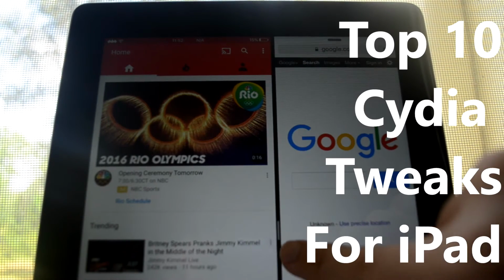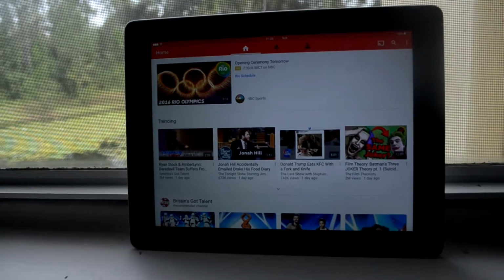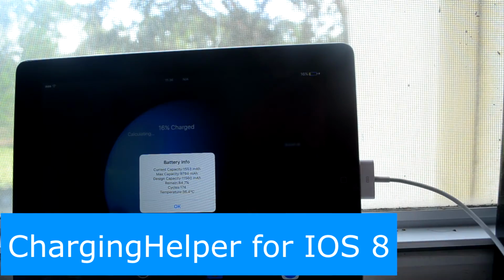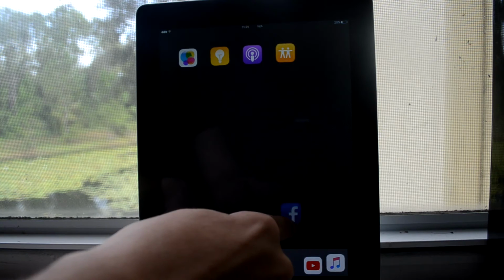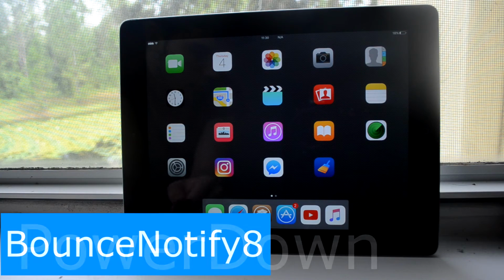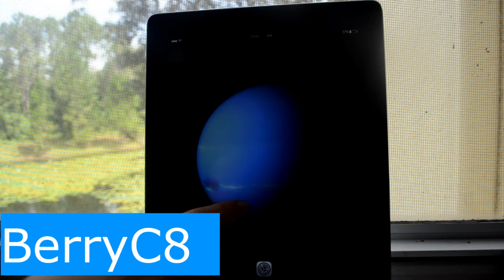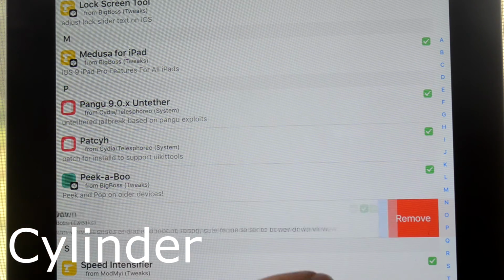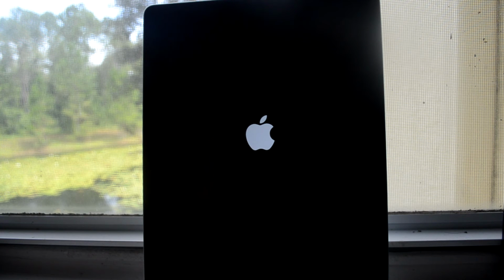Top 10 Cydia Jailbreak Tweaks For iPad IOS 9.2.1 - 9.3.3